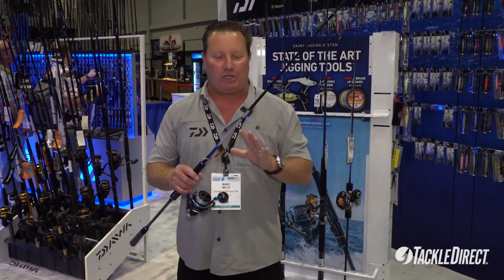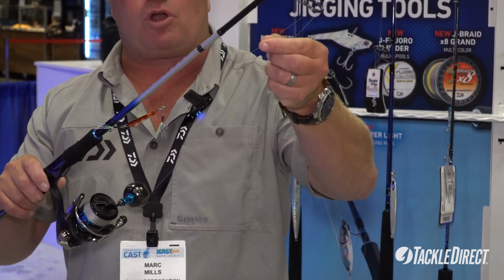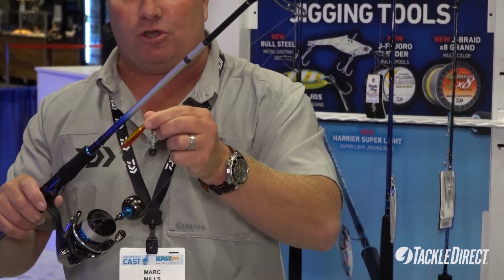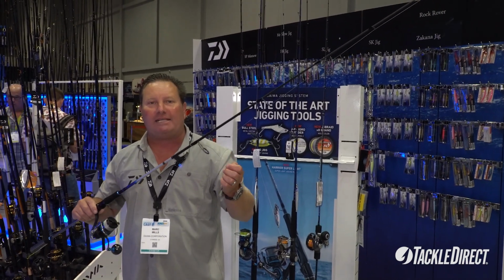Daiwa Harrier Super Light Jigging Spinning Rods - ALL NEW!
TackleDirect and Marc Mills of Daiwa bring you the all new Daiwa Harrier Super Light Jigging Spinning Rods at ICAST 2023 in Orlando, FL.

ICAST is the world's largest sport fishing trade show, featuring new fishing gear including rods, reels, lures, terminal tackle, apparel and all the accessories you could ever dream of. The TackleDirect Production Crew is live at ICAST from July 11 - July 14, 2023, capturing new and innovative products from all of the biggest brands in the industry, including Shimano, Penn, Daiwa, YETI, and much more!

Join the TackleDirect crew at the 2023 ICAST Show in Orlando, Florida.

We're Social at ICAST 2023!